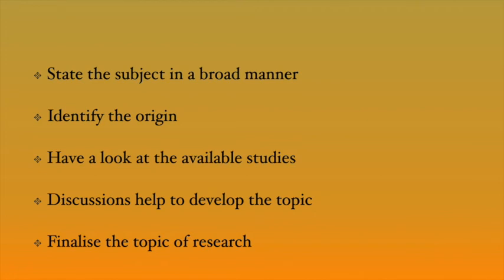Research Methodology- Part 2 Finalise a topic